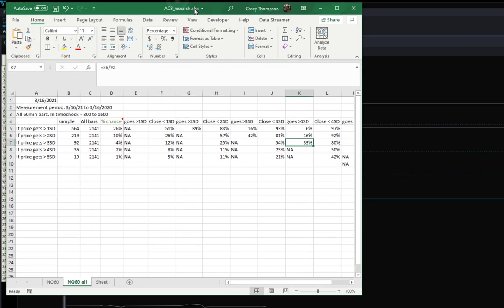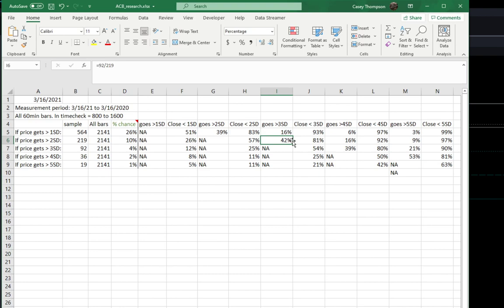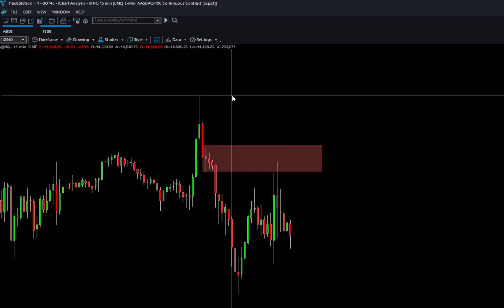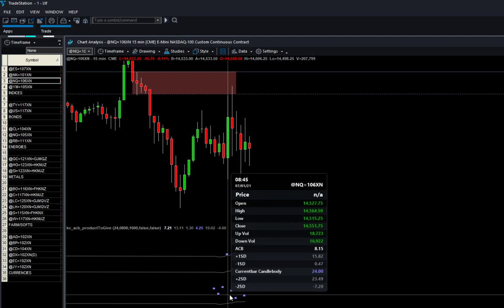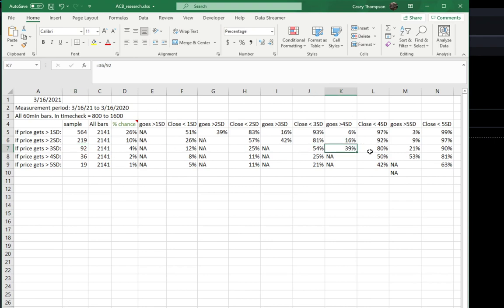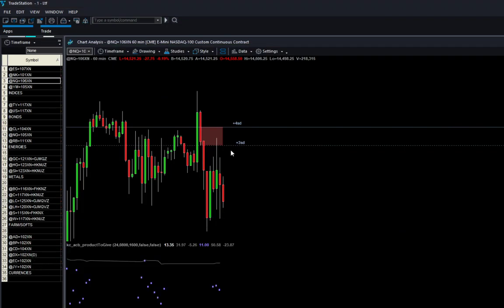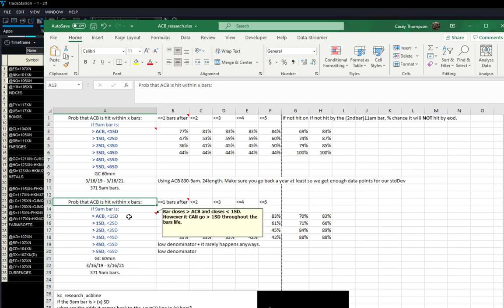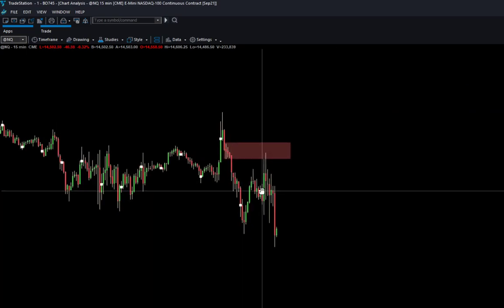ACB DataAnalysis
Long video of me brainstorming through Average CandleBody statistics in relevance to arrival to buy or sell zone.